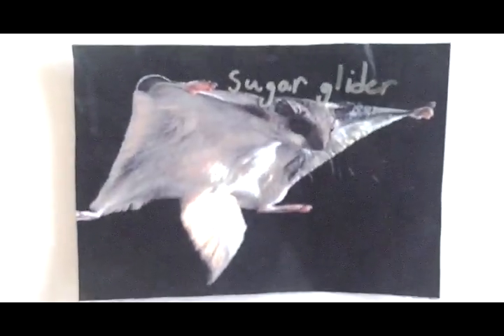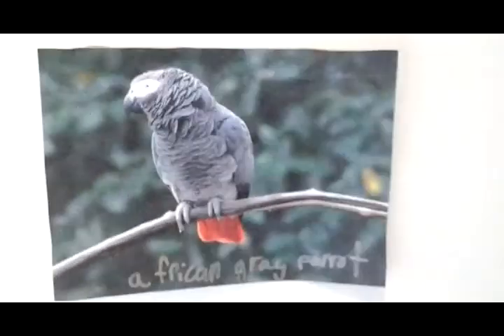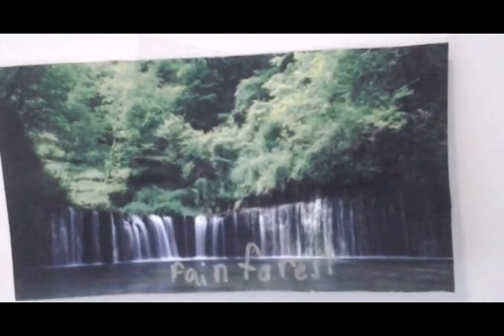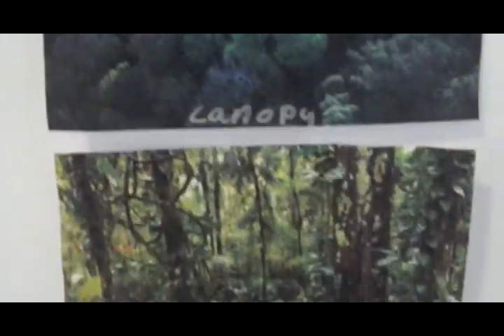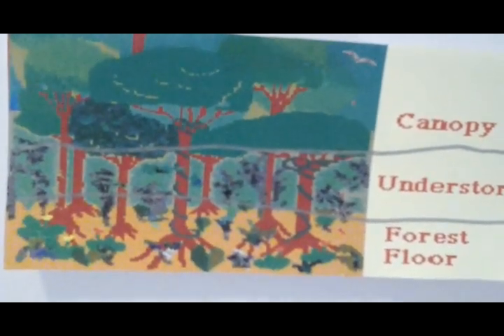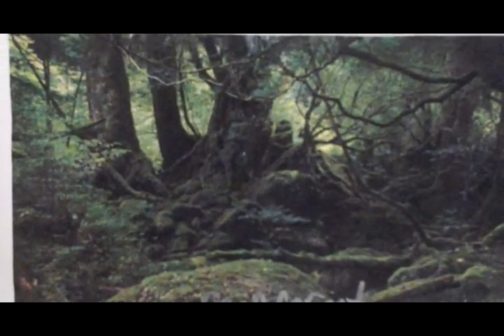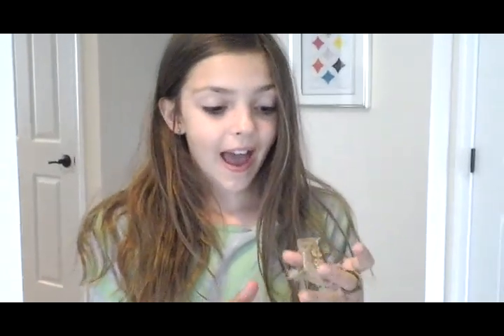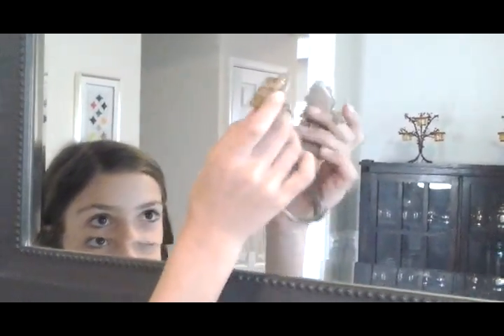Tropical Rain Forest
Morgan's 4th grade school project